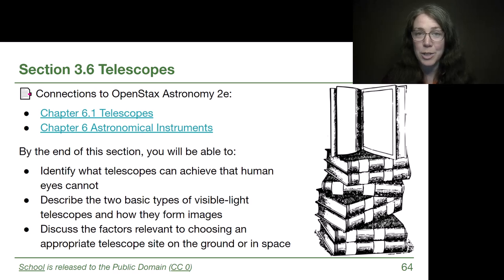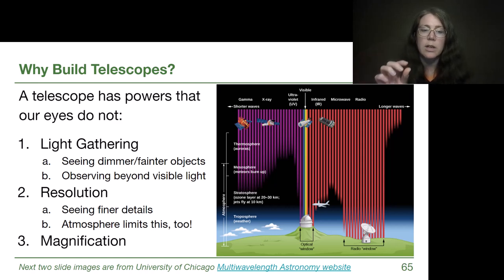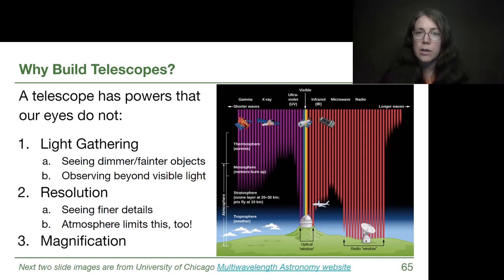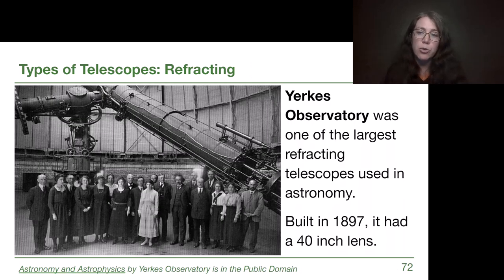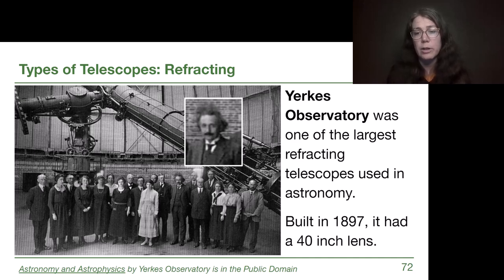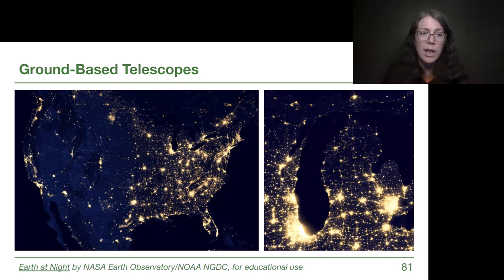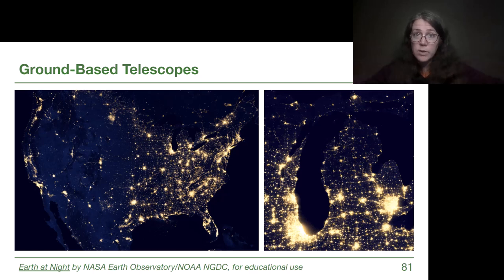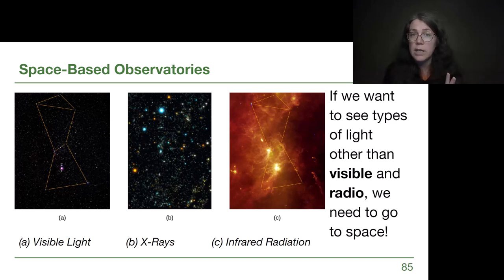3.6 Telescopes - GRCC Astronomy with Dr. Woolsey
-Chapter 6.1 Telescopes
-Chapter 6 Astronomical Instruments

*By the end of this section, you will be able to:
-Identify what telescopes can achieve that human eyes cannot
-Describe the two basic types of visible-light telescopes and how they form images
-Discuss the factors relevant to choosing an appropriate telescope site on the ground or in space